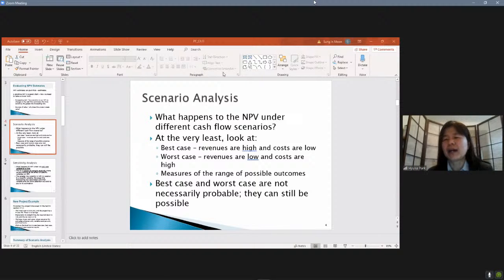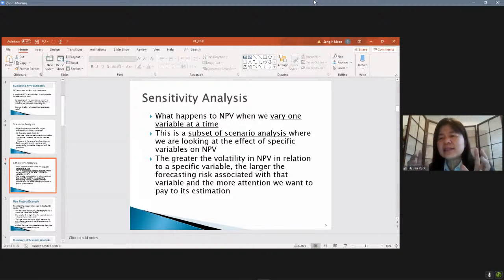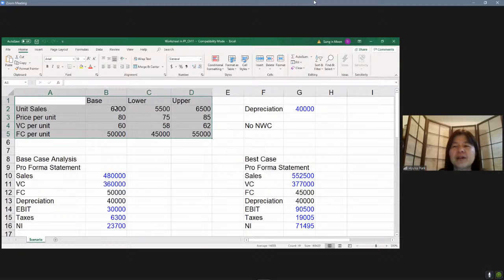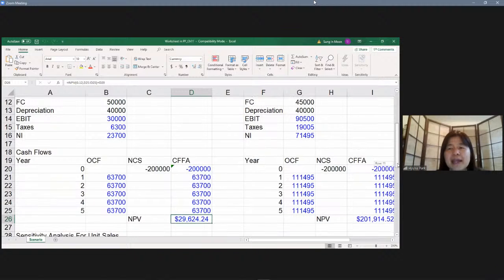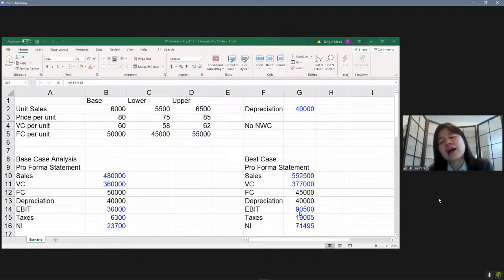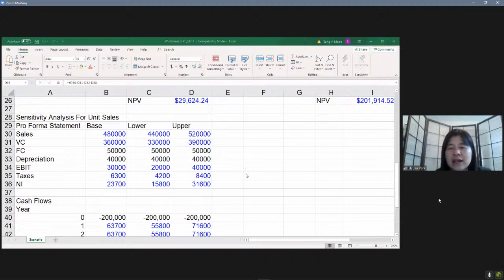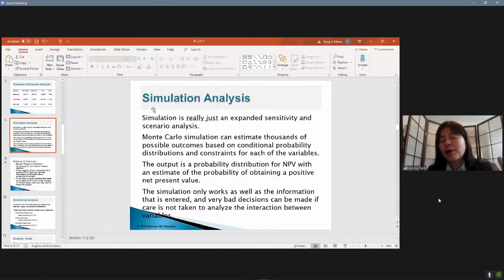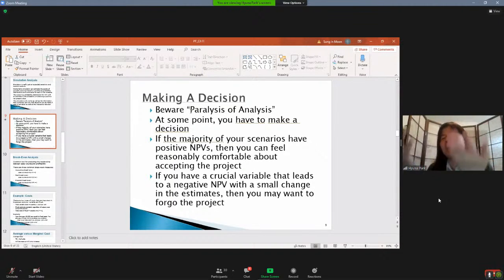B - 13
GPU: GeForce GTX 1070
CPU: Intel(R) Core(TM) i7-7700 CPU @ 3.60GHz
Memory: 16 GB RAM (15.9 GB RAM usable)
Current resolution: 1920 x 1080, 144Hz
Operating system: